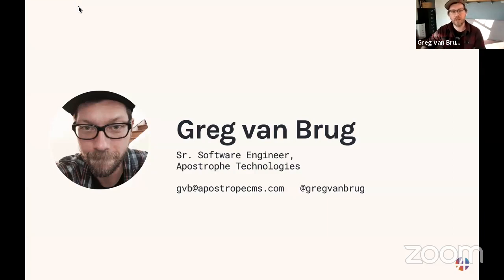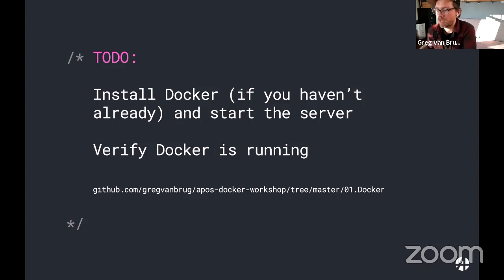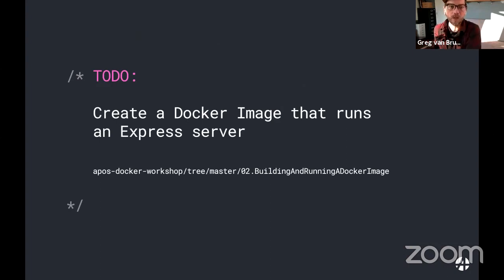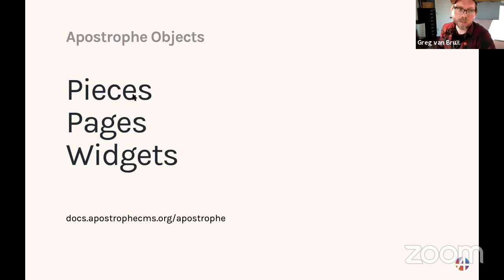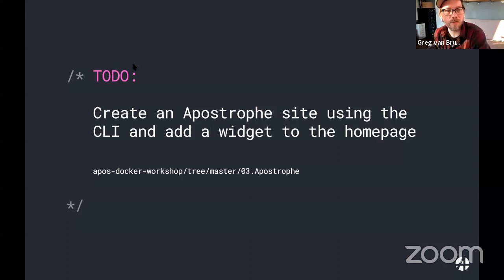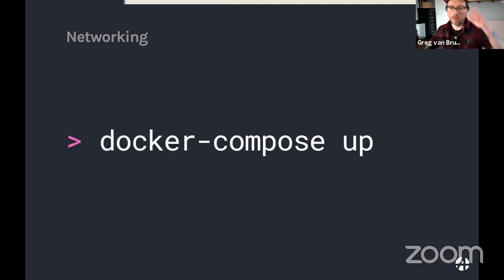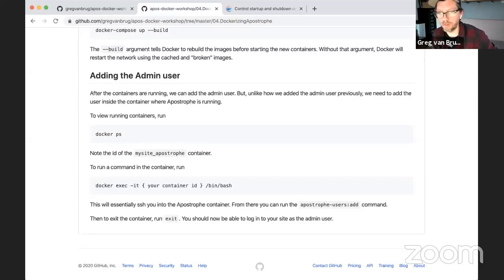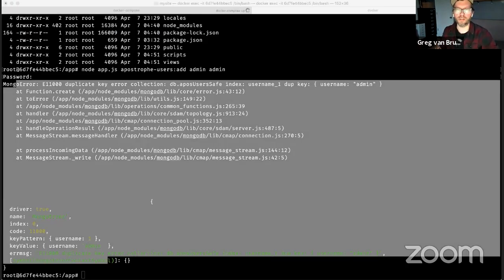Apostrophe CMS and the Civic Cloud